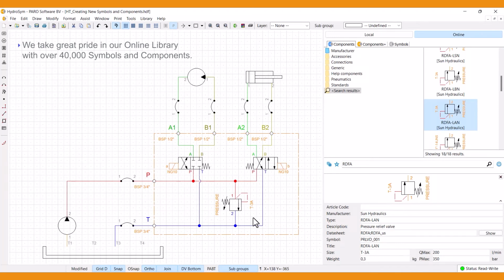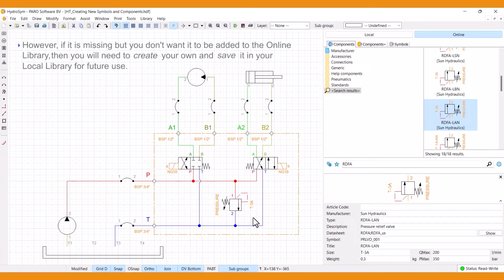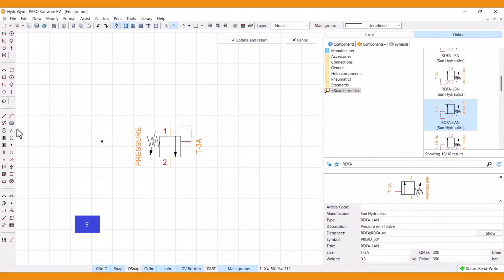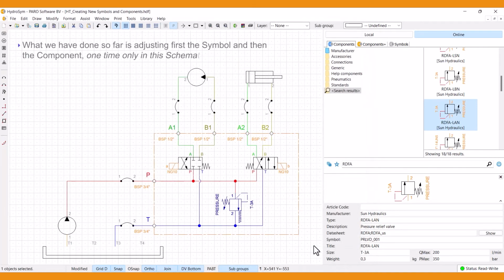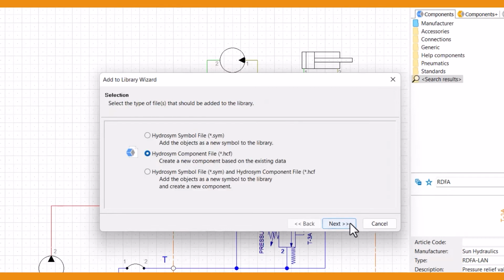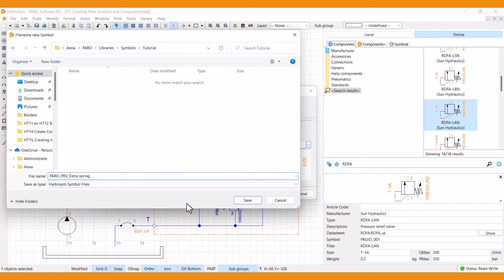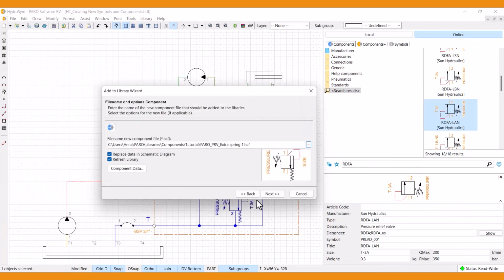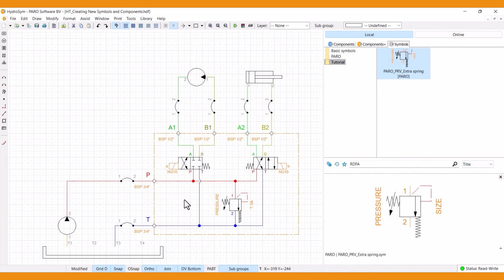HydroSym Tutorials: Creating Symbols and Components